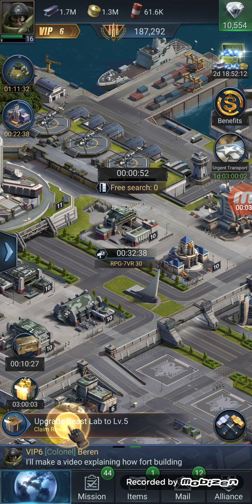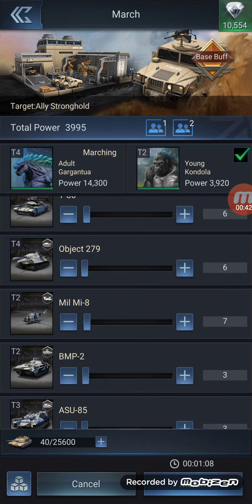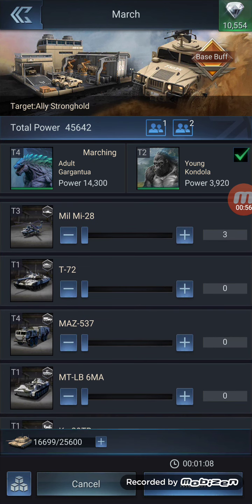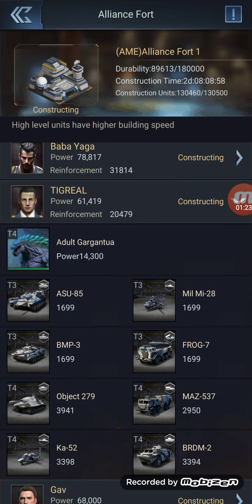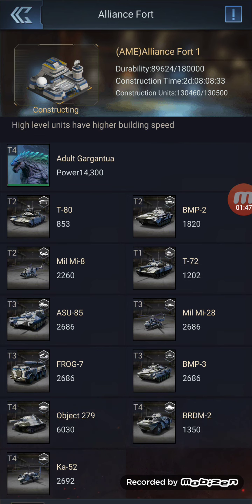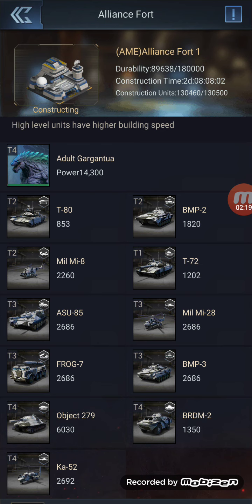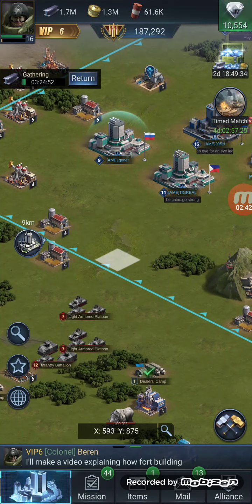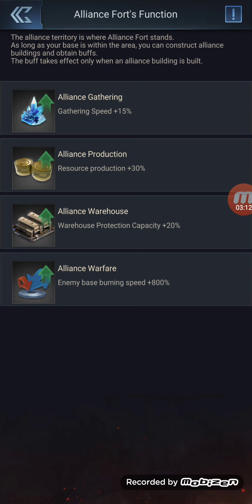Final Order New Horizon Alliance Fort Introduction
Free Player Guide Series PT. 3